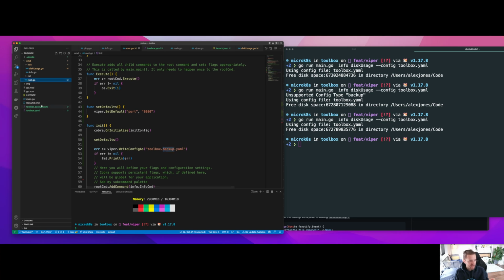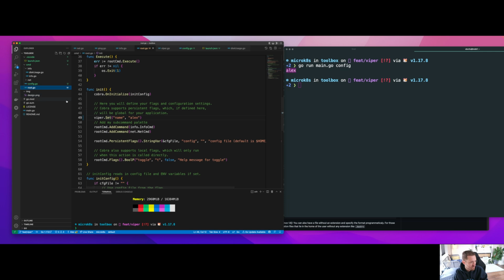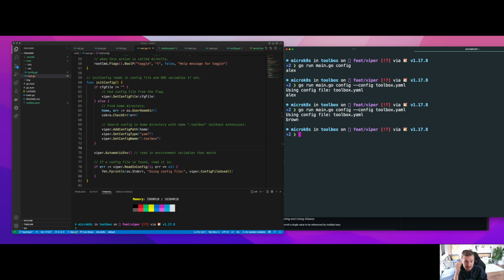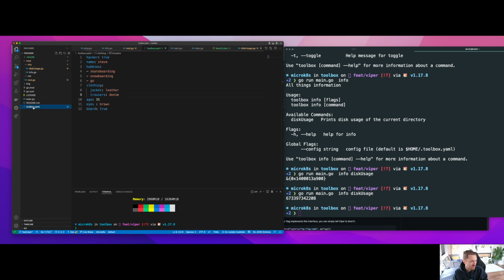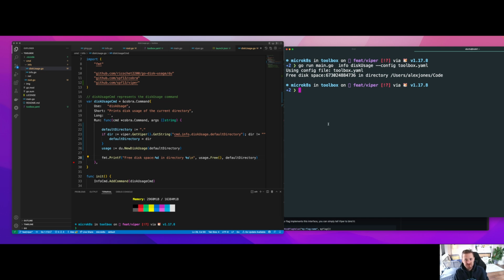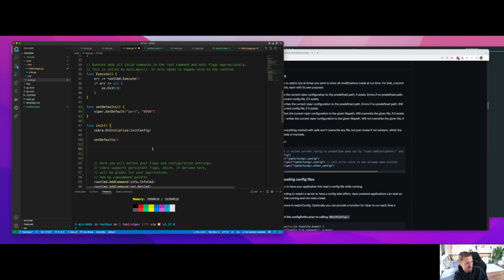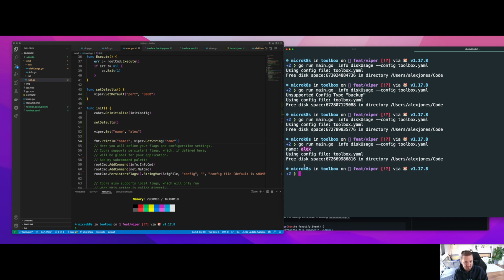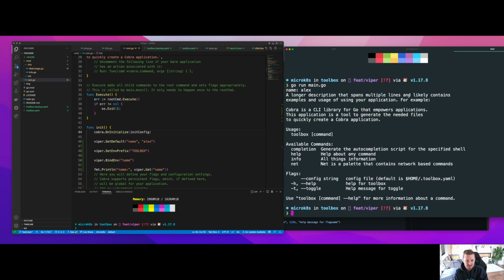Amazing Golang configuration with Viper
So you watched how to build beautiful Golang CLI with Cobra?
) Time to understand how to create a fantastic configuration for it with Viper!

In this video, we look at Viper, how to use it and the key features.

Timecodes:
0:00 Introduction
1:00 Setup
1:53 First key/value pair
5:41 Nested values
6:01 A note on the docs
6:56 Modify an existing command
11:21 Writing config
15:59 Environmental overrides
18:54 Conclusion